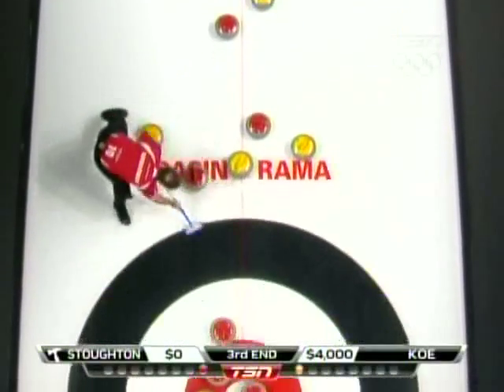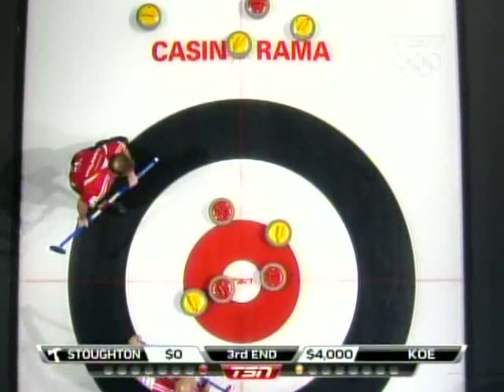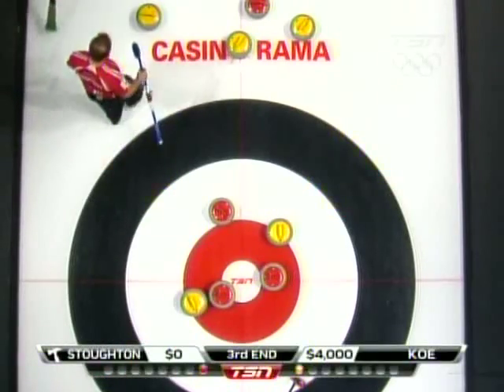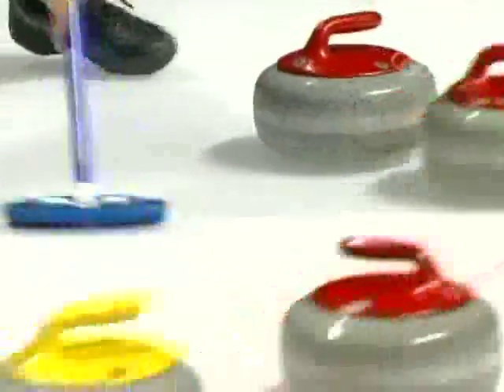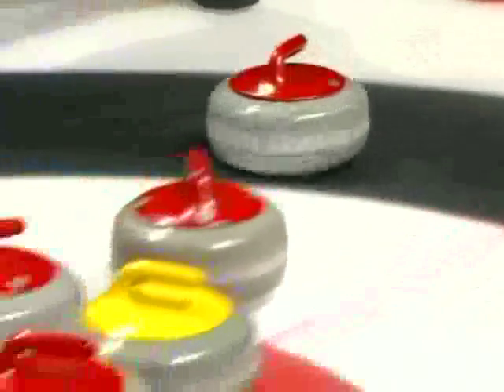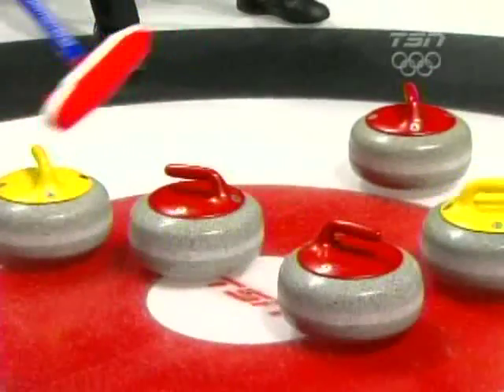Casino Rama TSN Skins Game - Stoughton Chip Nudge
Stoughton makes a thin chip on his own rock to nudge out Kevin Koe's counter to sit two.